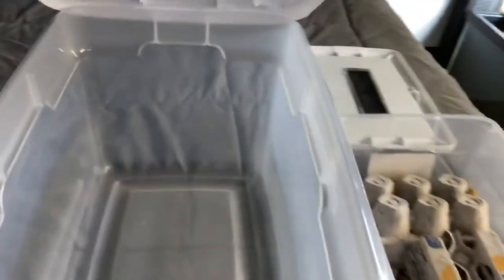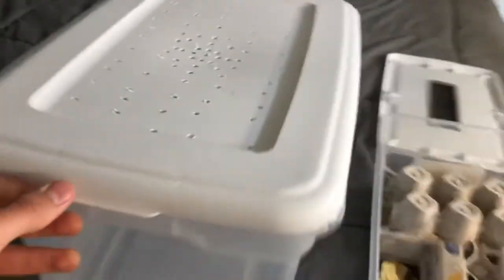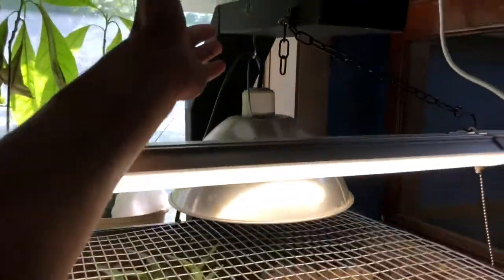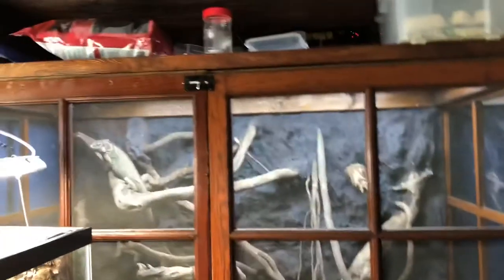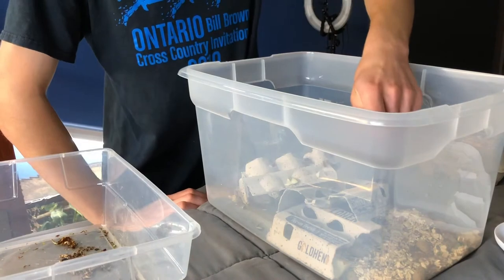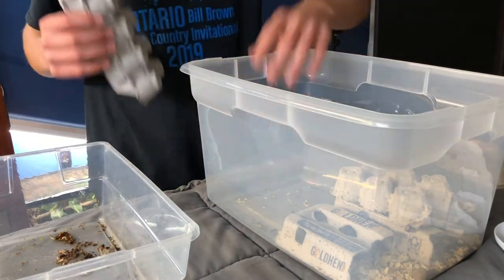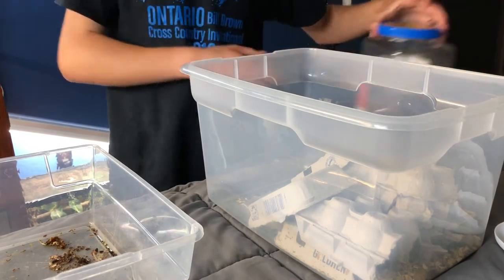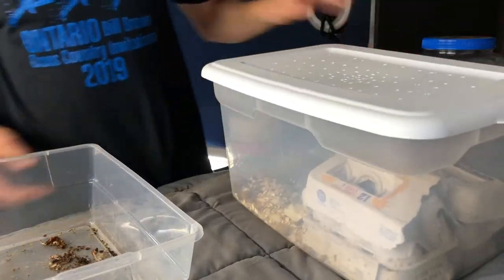Setting Up A Bigger Breeding Colony Of Red Runner Roaches!!! (Turkestan Cockroach) | DIY Reptiles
I felt that my red runner roaches were overcrowded in a small enclosure, so I upgraded their enclosure size.